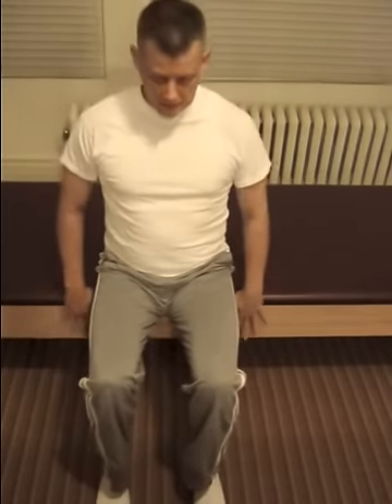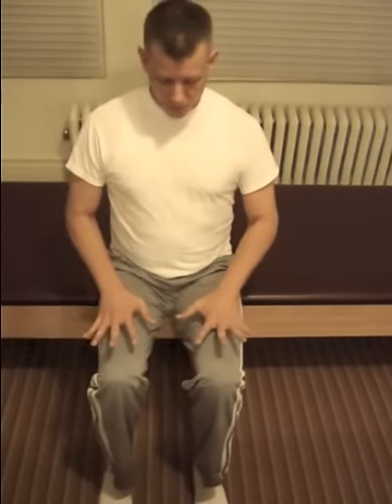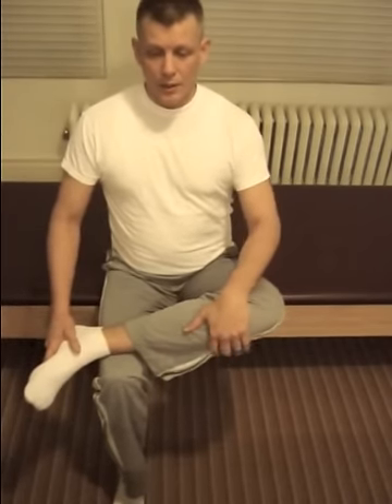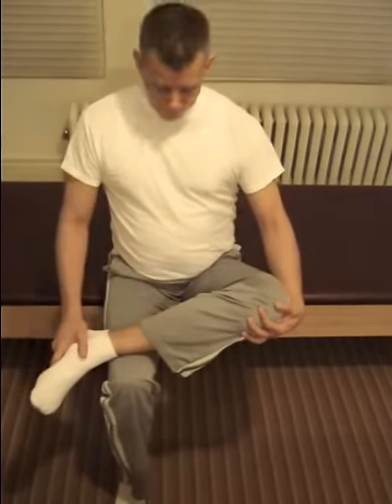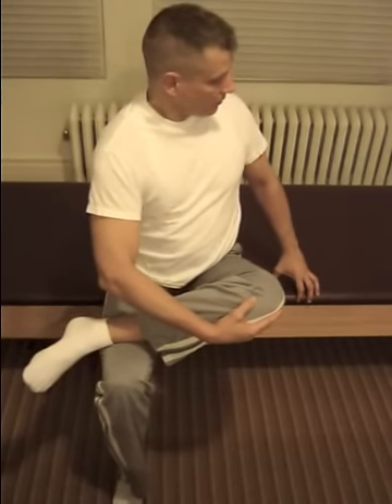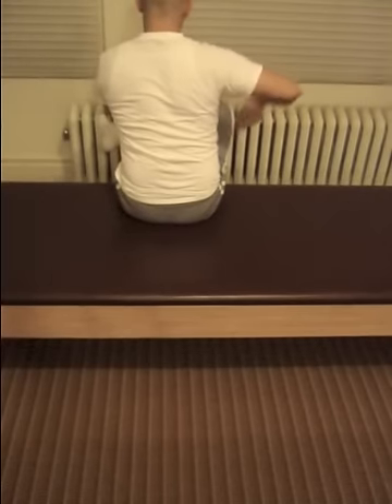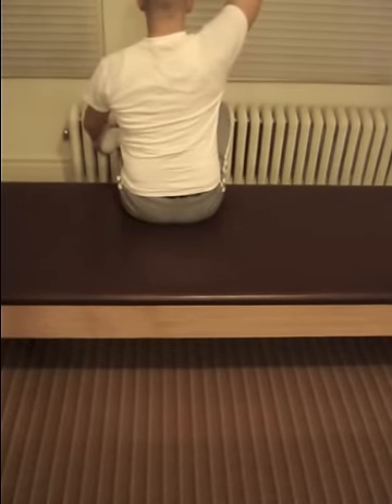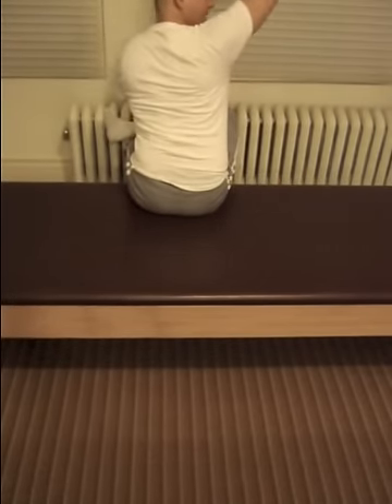Piriformis Stretch - Hip Joint Mobility - Sacroiliac Joint Stability - Tight Hip Relief for Sciatica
Integrated Back Strength & Spine Support Website
with blog links for expanded information & embedded videos

Foot Function for Spinal Support & Pain Relief

Sitting Posture for Hip Joint Mobility & Pelvic Stability
as well as Connecting the Legs to Core Strength Muscles:
this page contains detailed information on how to connect
inner thighs to the psoas or core stabilization muscles that
are the strands of muscle attached to the six lowest vertebrae

This is a sitting stretch that has similarities to yoga pigeon pose
except that it is performed from a seated position as opposed to
on a mat on the floor. This stretch is primarily for releasing a very
deep hip rotator muscle called the piriformis but it also can release
the glutes - gluteus maximus and gluteus medius or glute muscles.
However, the piriformis muscle originates from the sacrum, passes
through the sciatic region & then attaches to the greater trochanter.
So essentially, piriformis connects the central pelvis to the legs.
Its depth and rotational properties and that it passes through the
greater sciatic notch and affects the sciatic nerves is why many
people are diagnosed with or suffer from piriformis syndrome or
sciatica or sacral instability and have hip pain or lower back pain.

One of the things that people don't realize about a stretch like this
is how important it is to create pelvic stability: evenness between
both halves of the pelvis - or each hip - or each of the haunches -
which means constantly creating equal sits bones stability.

This means using contact of the sits bones into the seat surface
as well as - when the leg is crossed - not pushing the thigh bone
down or out of the hip or letting that femur bone flop or over-rotate.

This stretch is for a complex relationship between hips, legs and
the lumbar spine - lower back - sacrum so the stretch takes time
to perform and breathe into as well as taking time to understand.
This is the reason why the stretching & stabilization information
is so detailed and unfolds slowly step-by-step. If you take time
to listen and breathe and envision the bones and ways that the
two halves of the pelvis expand off of the central sacrum and how
the lumbar spine can extend in a gentle arc through the sacrum -
the stretch will become more effective & satisfying over time.

The piriformis stretch is presented here as a sitting stretch with
great attention to pelvic stabilization and lumbar spine extension.
Because if you just think of it as a tight hip release or hip opener or
if you don't keep the hip halves even and the lower spine extending
down gently through the sacrum and out the tail, the benefits of
the stretch - which should be skeletal stability & joint mobility as
well as muscular release - can be confused with just pushing on
tight muscle, which while satisfying in the moment probably won't
lead to pain relief that is sustainable or increased spinal length for
improved posture which is effective for long periods of sitting.

I appreciate people who give their time and attention and learning
inquisitiveness to this really long stretch. My intention in presenting
one side of the stretch from a frontal view & other from the rear
is so that you can imagine and envision your own back, particularly
the triumvirate relationship between the paired hips & lumbar spine
that extends in between the pairs.The three-way relationship of the
two ilium bones with sacrum in between is crucial to sensing the
stability of a foundation of skeletal support for lower spinal region.

A shorter version of this sitting stretch for tight hip muscle release
and lower back pain relief can be viewed on this same channel at:

Power Posture: A Core Stabilizing Sitting Stretch for

as well as a very short presentation of the three-way relationship
between the two hip halves and lumbar-sacrum-tail in between.

Understanding the Lumbar Spine -Sacrum-Tail Bone